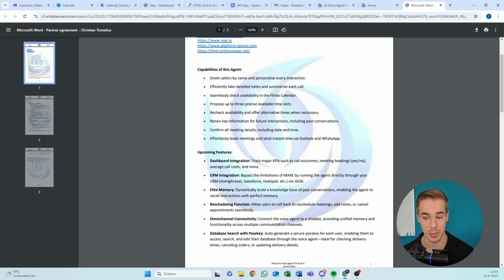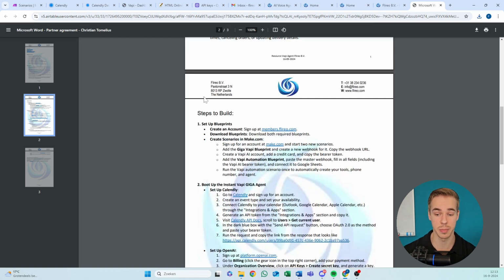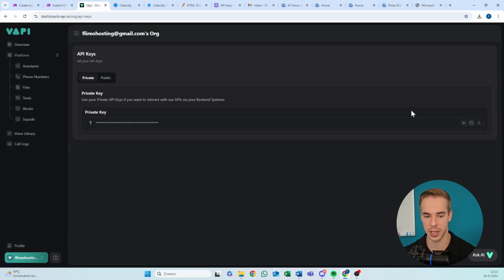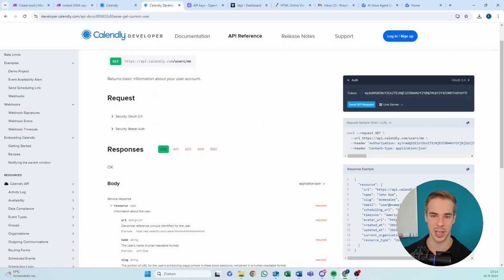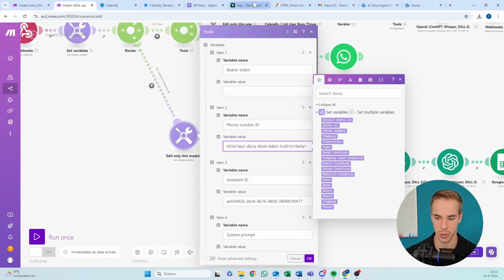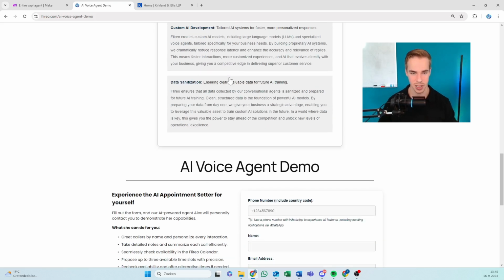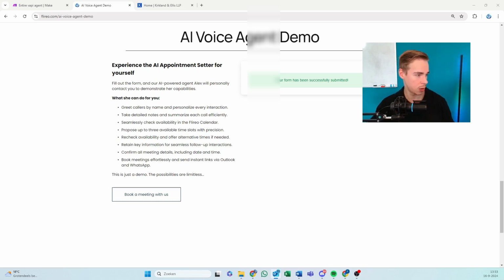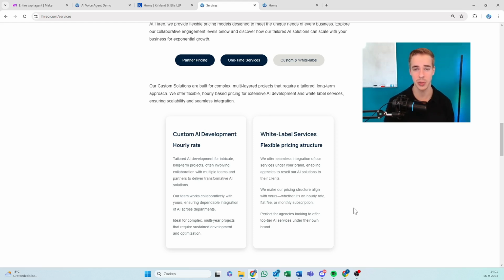Vapi AI Guide: The Final Boss of Appointment Setters (Tutorial 2024)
This is another step-by-step vapi ai and make.com tutorial where I will show you how to import our blueprint and set-up your own AI voice caller in 15 minutes. This Voice agent can call outbound leads, take inbound call, get calendly available timeslots, book a meeting with google meet or teams or zoom, and send the meeting link via email and whatsapp.

Timestamps:
00:00:00 - Intro
00:01:37 - Getting the blueprints
00:06:41 - Tour through the members platform
00:11:02 - Starting the build: importing Make.com blueprints
00:16:40 - Setting up the create tools scenario automating vapi
00:21:25 - Set-up the calendly connection
00:29:30 - Filling out the required variables
00:36:21 - Calling the agent (full end result)
00:50:40 - Outro - join the community

Full AI agent capability:
- Greet callers by name and personalize every interaction.
- Take detailed notes and summarize each call efficiently.
- Seamlessly check availability in the Flireo Calendar.
- Propose up to three available time slots with precision.
- Recheck availability and offer alternative times if needed.
- Retain key information for seamless follow-up interactions.
- Confirm all meeting details, including date and time.
- Book meetings effortlessly and send instant links via Outlook and WhatsApp.